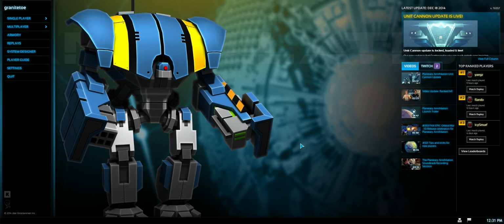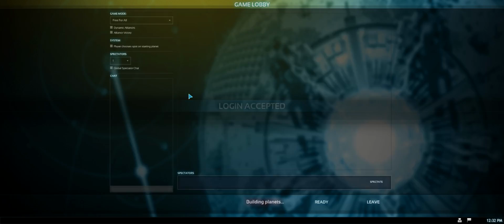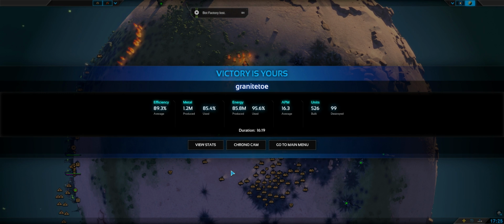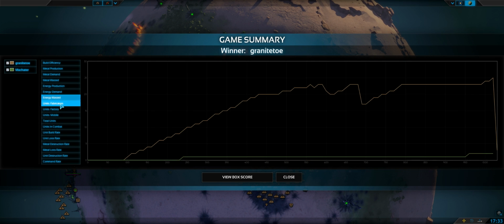Trying Out: Planetary Annihilation - AI Skirmish Match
Taking a look at Planetary Annihilation the real-time strategy game with a short AI Skirmish match.

Colonize solar systems, annihilate homeworlds, and exterminate your foes in epic interplanetary battles with multiple players and thousands of units. Planetary Annihilation is a next-generation RTS that takes the genre to a planetary scale.

Rather than pursue investor funding, Planetary Annihilation's developer, Uber Entertainment, chose to use the crowdfunding site Kickstarter for their financial backing. They revealed the game to the public on August 15, 2012, with their Kickstarter funding goal set at $900,000.[8] The concept video used for the pledge campaign took approximately three months to go from initial pencil-and-paper designs to final animation.

The Games History